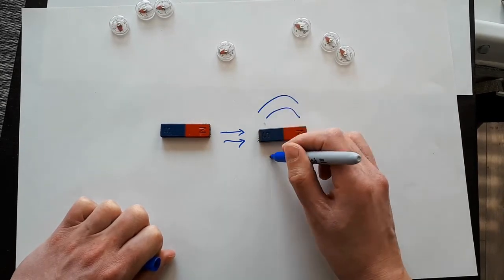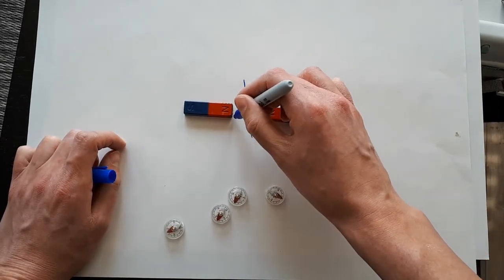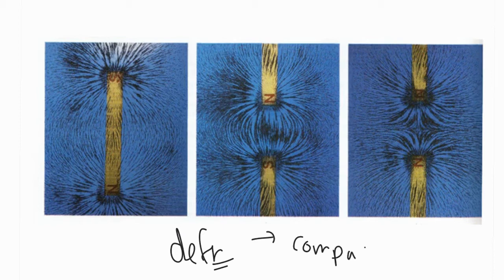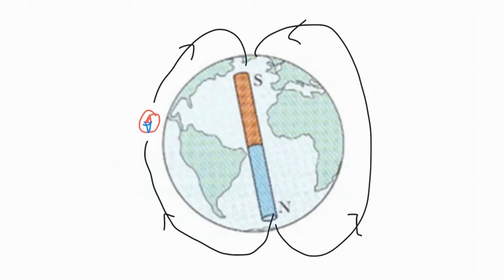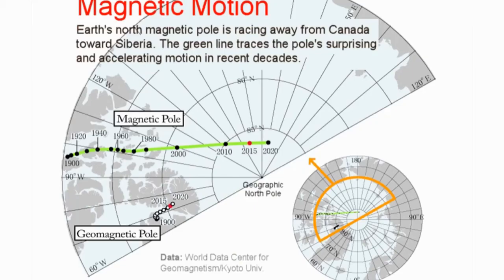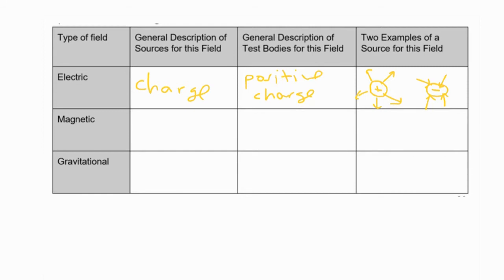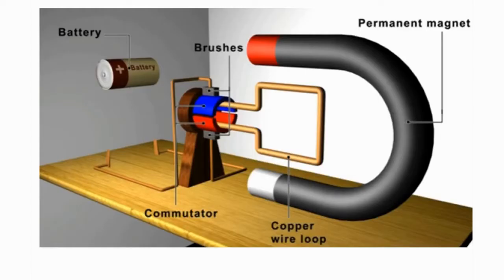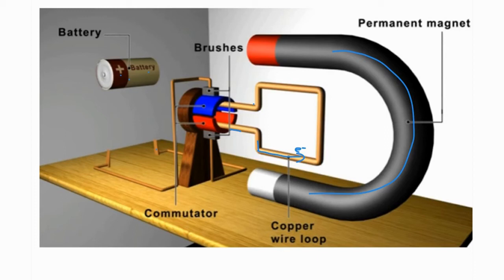Week 4 - Magnetic Fields and Motors